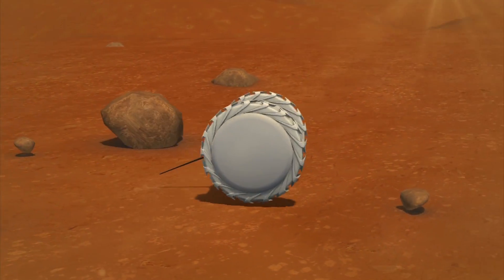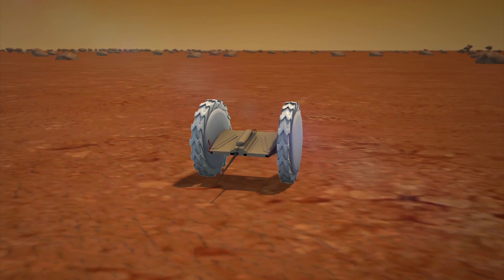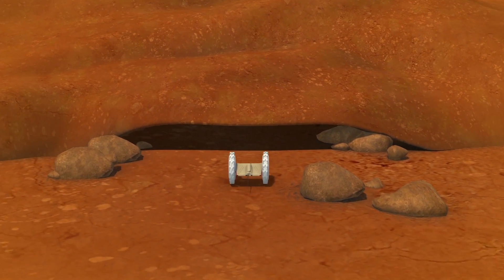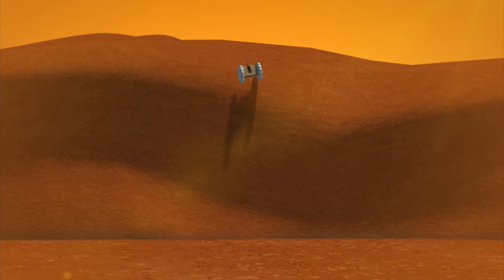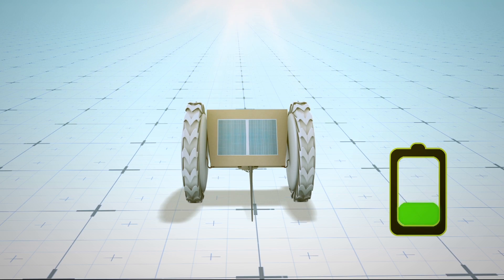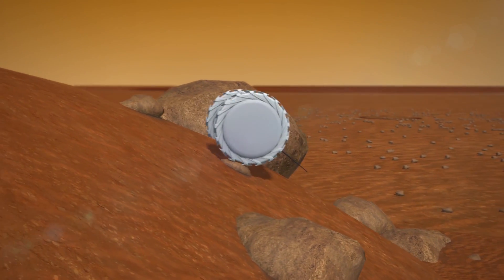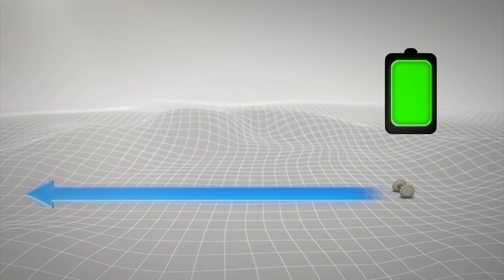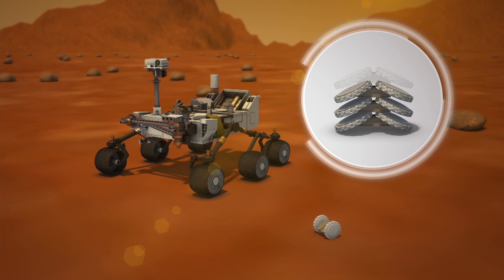NASA develops origami-inspired robot to accompany rover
NASA has designed an origami-inspired robot built to reach terrains and fit into places larger rovers cannot access.

The Pop-Up Flat Folding Explorer Robot, or PUFFER, is being developed at NASA’s Jet Propulsion Laboratory in Pasadena, California, NASA reported in an article on its website.

The robot has two wheels that can be folder over the body, which allow the mini-rover to crawl in addition to roll. The PUFFER also has a tail for stability and comes equipped with a high-resolution camera, according to SPACE.com.

It has solar panels on its belly and can flip over when its batteries need to recharge.

The robot can climb up inclines of up to 45 degrees, investigate overhangs and be dropped into pits or craters, according to NASA.

On a flat dirt path, the PUFFER has a range of about 2,050 feet (625 meters) on one battery charge, NASA reported.

The tiny scout robots are meant to accompany larger rovers and can be flattened like cards and stacked one on top of the other.

Developers are now planning to add scientific instruments and giving giving the PUFFER autonomous capabilities. It is currently controlled remotely via Bluetooth.

Future designs may also increase the size of the PUFFER for added durability, according to NASA.